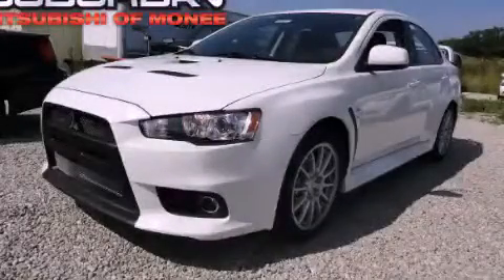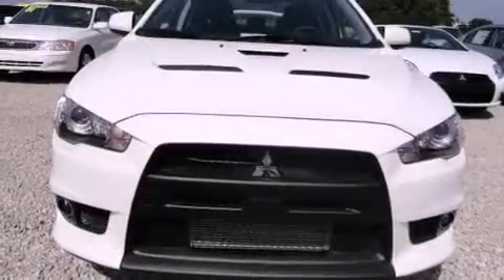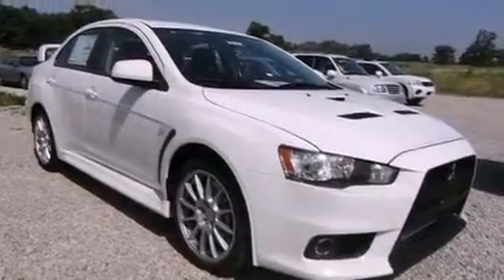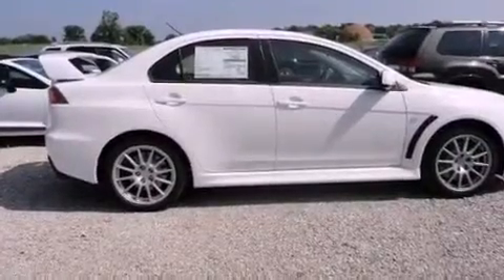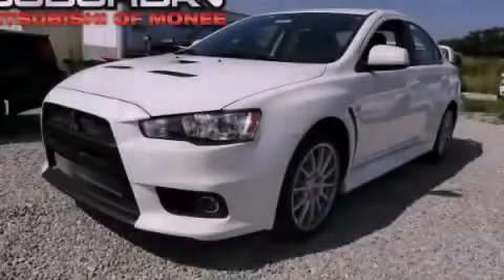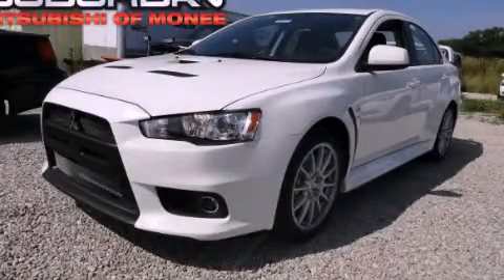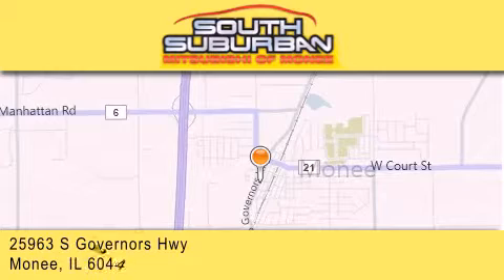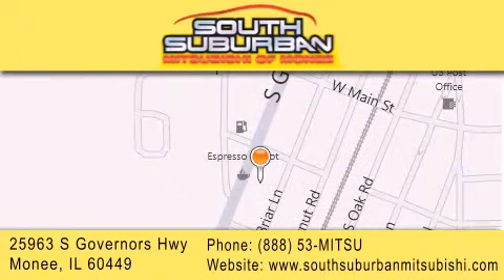2011 Mitsubishi Lancer Monee IL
Year : 2011
 Make : Mitsubishi
 Model : Lancer
 Engine : 2.0L
 Trans . : Manual
 Exterior : Wicked White Metallic
 Miles : 7
 Interior : Black
 Stock : M2121

 25963 S. Governors Hwy

 2011 Mitsubishi Lancer Monee IL